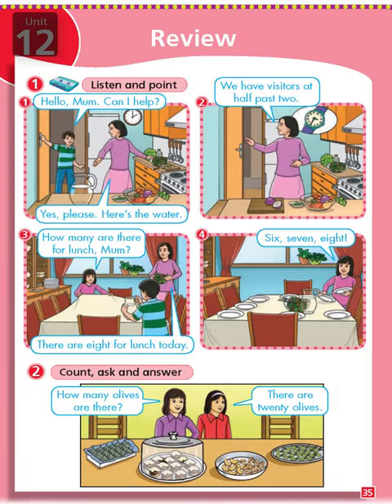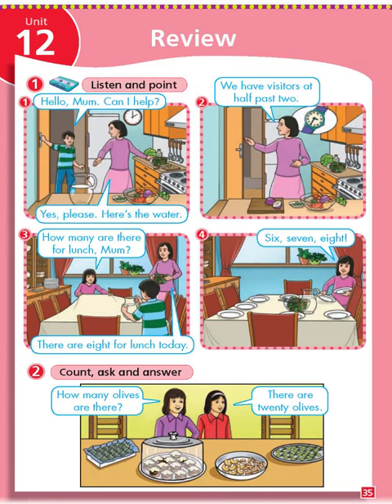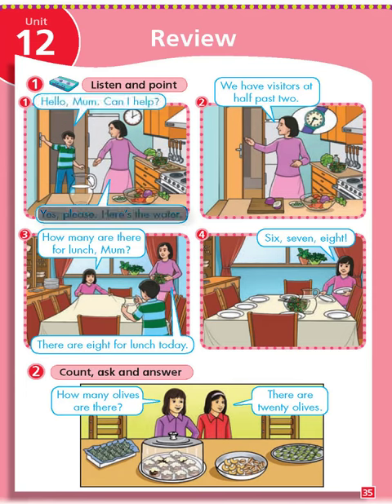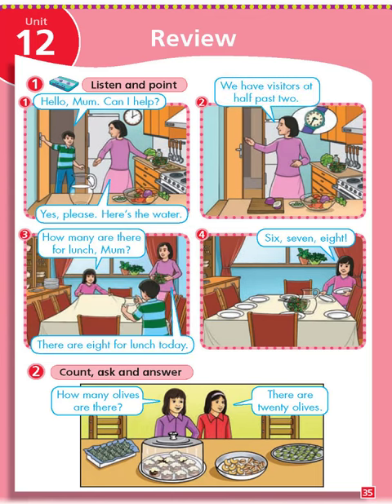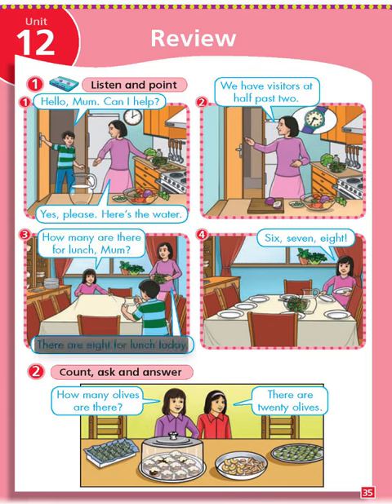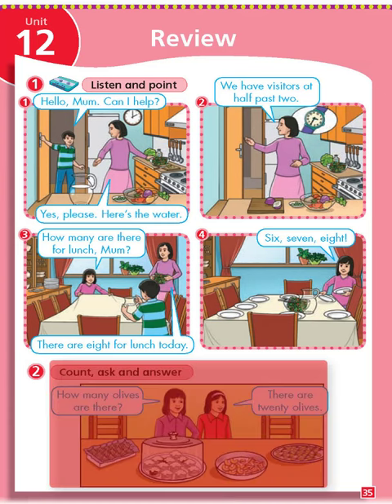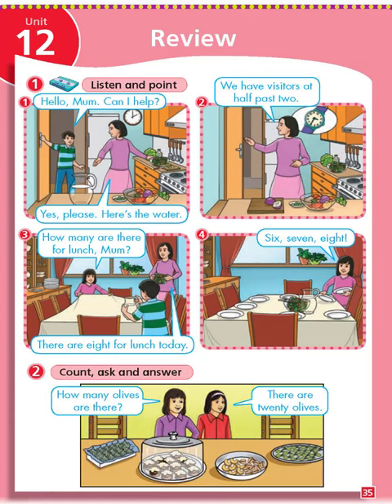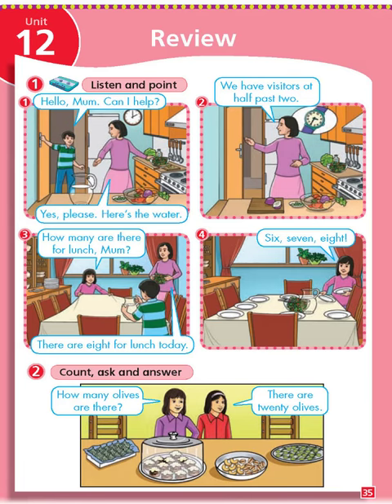الوحدة 12 اللغة الإنجليزية للصف الثاني Unit 12: Review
قراءة الدروس في كتاب اللغة الإنجليزية للصف الثاني
 الابتدائي (المنهاج الأردني)
وإعطاء أهم المصطلحات في الدرس

إعداد: حنان عبدالله نصار

Unit 12: Review